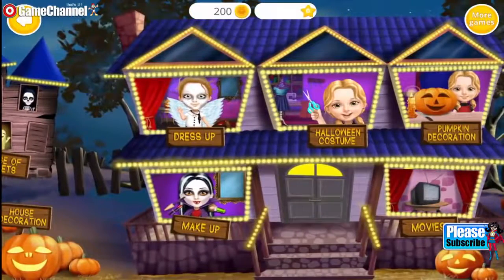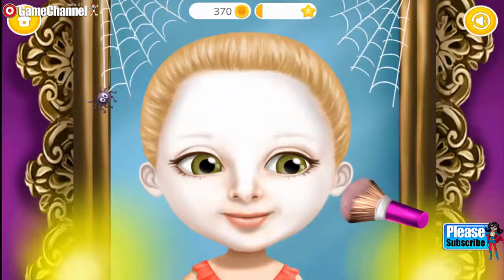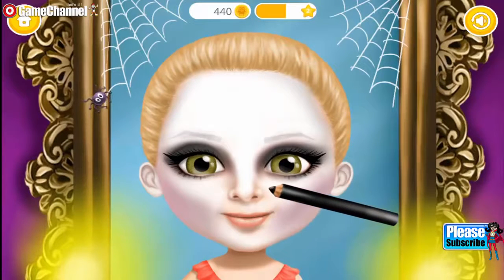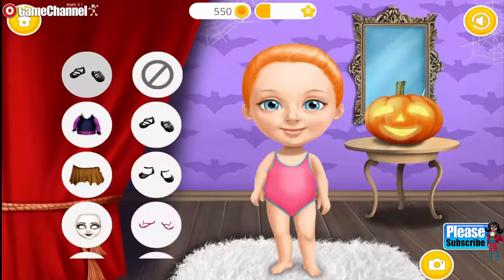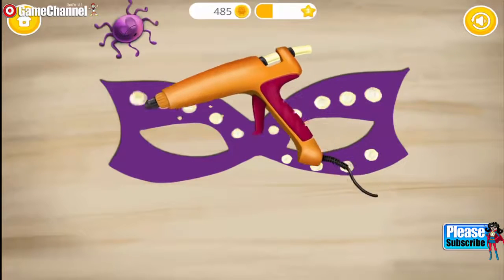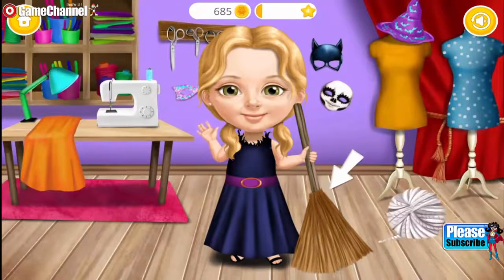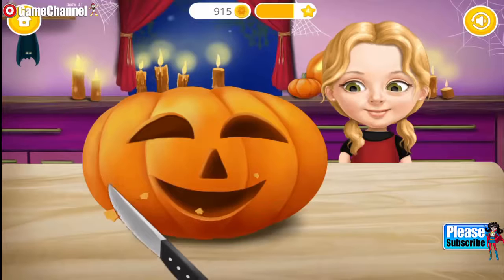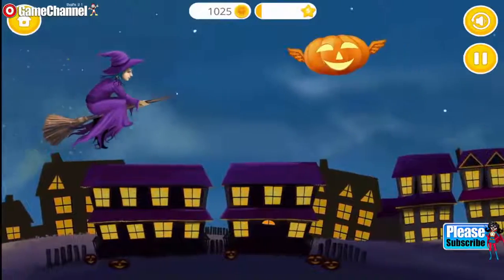Sweet Baby Girl Halloween - Fun Play & Learn Colors Kids Game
- Fun Pony Pet Care - Play Chirlen Colors Kids Game with Pony Sister Hair Salon for Children

- Fun Baby Care - Kid PLay Time Dress Up Wash Face Feed Baby Play Fun Time Kids Game

- Baby Monster Care Kids Games to Play Teeth Brush, Makeup & Style fun monster Kids Games

- Fun Baby Care Kids Game - Learn Play Fun Time Naughty Baby Twin With Baby Twins - Terrible Two

Halloween is coming! Play with Sweet Baby Girl and have the most adventurous Halloween celebration fun! Get Sweet Baby Girl’s home ready for Halloween night: carve a pumpkin and decorate her house with jack-o’-lanterns, bats and ghosts. Create your dream Halloween look: make a stunning witch costume or mix and match spooky outfits to create your own gown, and finish with a scary vampire makeup!

Now that you’re all set for the night of witchcraft, magic and fun, play the best Halloween games for kids and toddlers! Visit the House of Secrets and test you memory, try to catch as many ghosts as you can, ride a broomstick like a real witch and go trick-or-treating!

What can you expect on this channel? My channel will provide you with a variety of educational content for your kids.  I will review mobile learning apps for kids for example ABC song and alphabet preschool collection with 26 letter from a to z, 25 number from 1 to 25, fun alphabet episodes, phonics, sharp and color, potty training and games for children of preschool age, kids, babies, kindergarten and toddlers.
Besides the reviews of educational apps for kids, i will review suprise eggs and toys for kids.